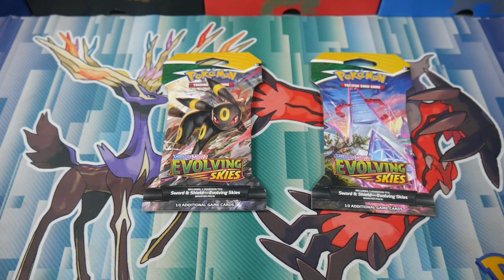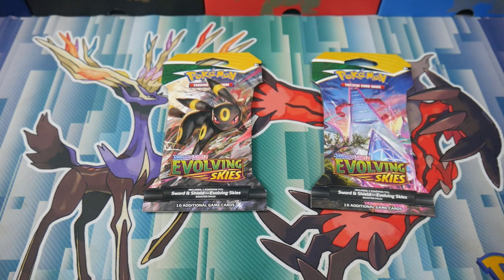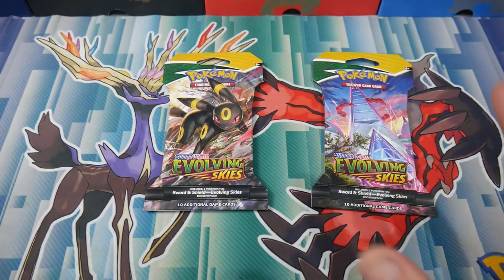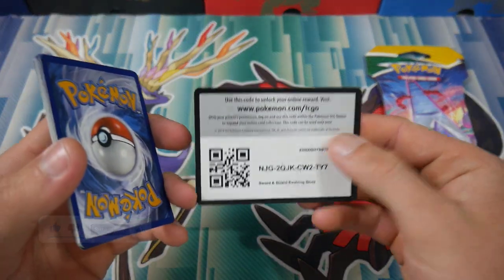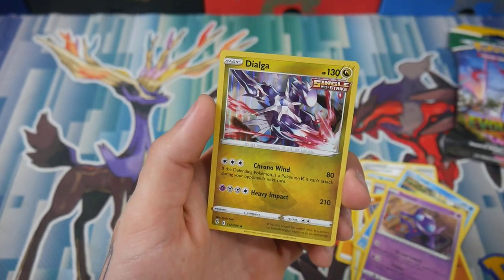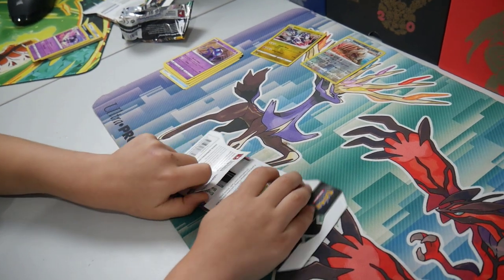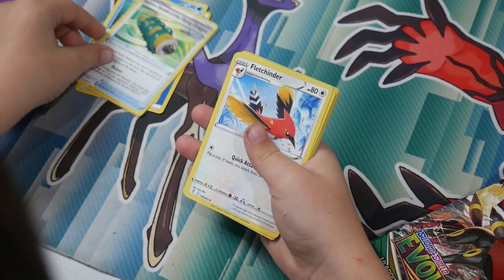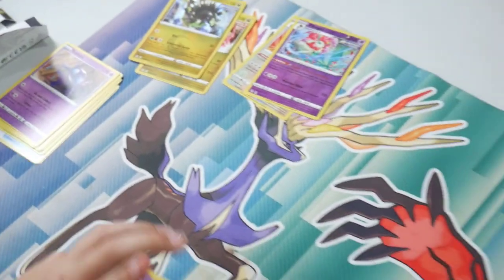POKEMON EVOLVING SKIES BOOSTER PACK BATTLE WITH A FAN!!